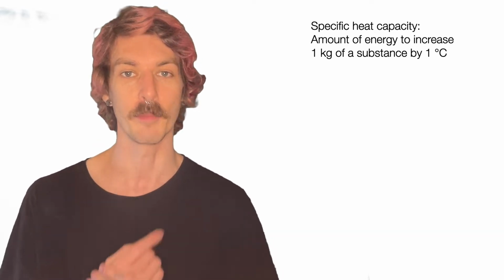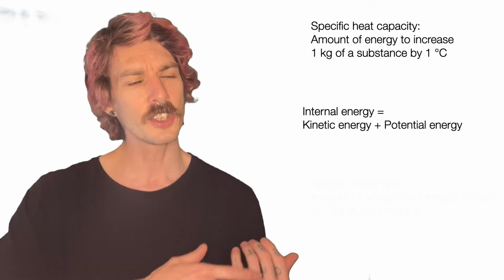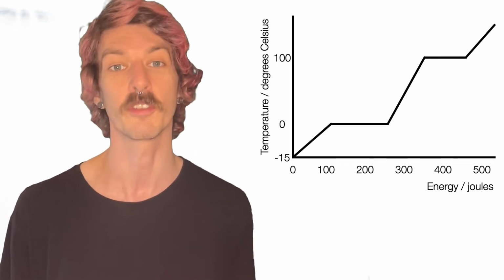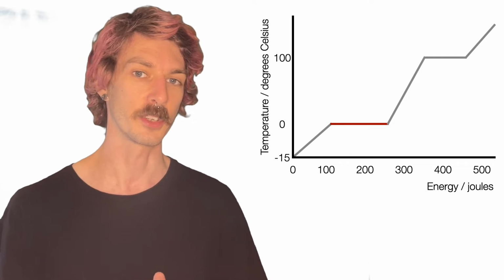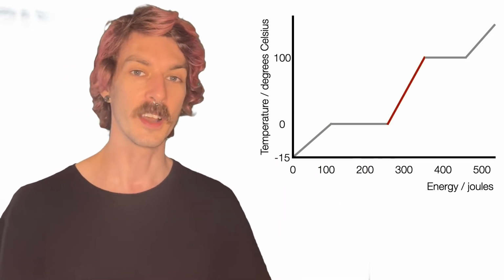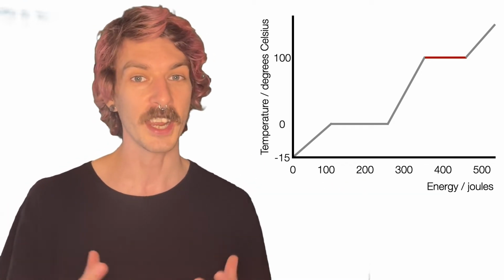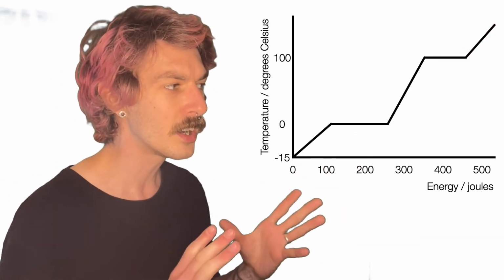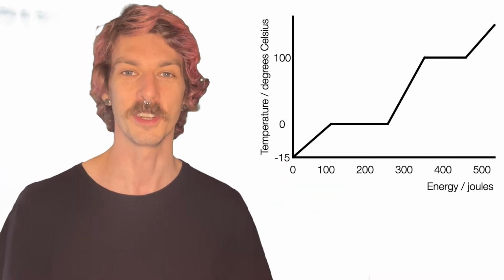Specific Latent Heat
Learning all about energy and changes of state.